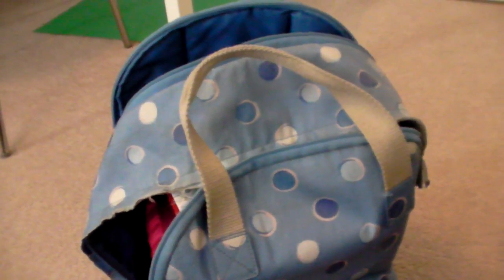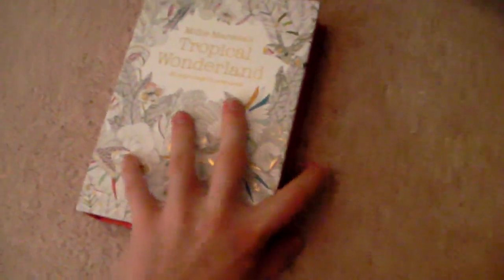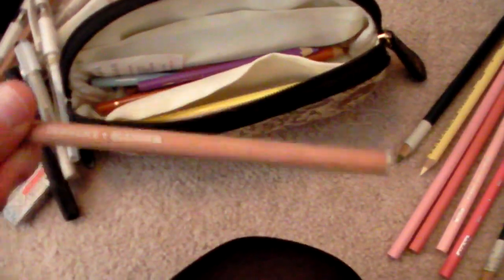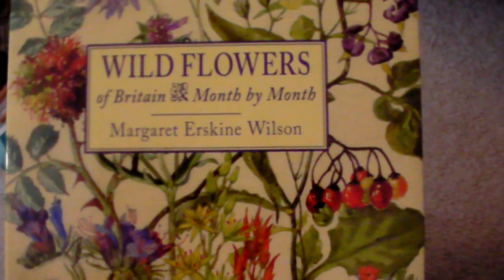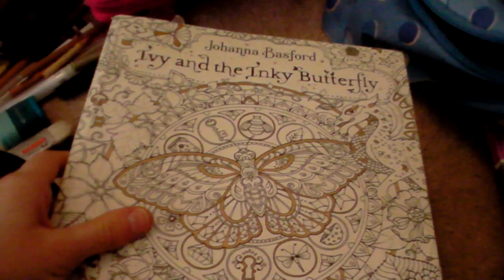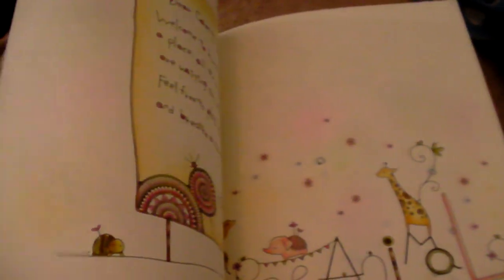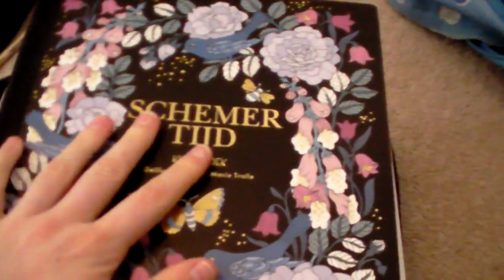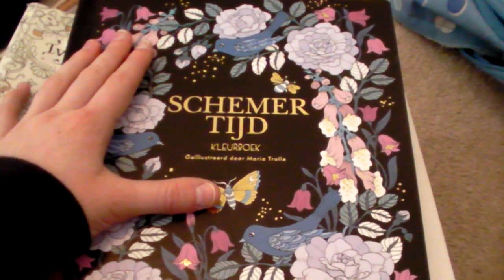Colouring Books/Tools I Took With Me When I Went Away!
Hi Everyone, welcome back to Colouring Kid. Just a quick video showing you what I took with me when I went away. It was only for one night but I show you what tools and books I take - hope you enjoy it!